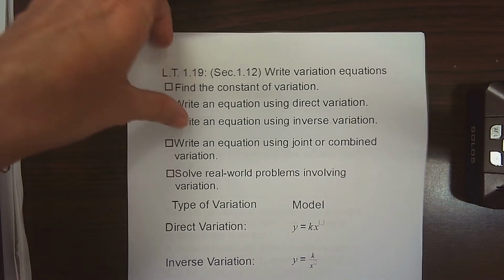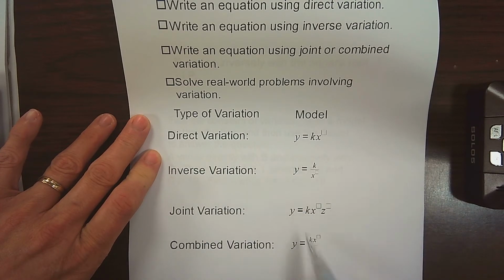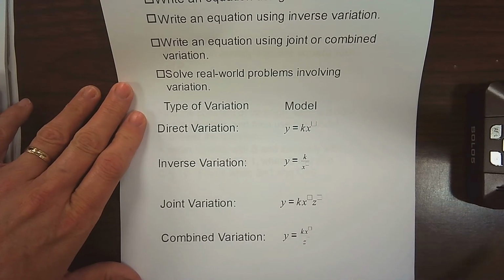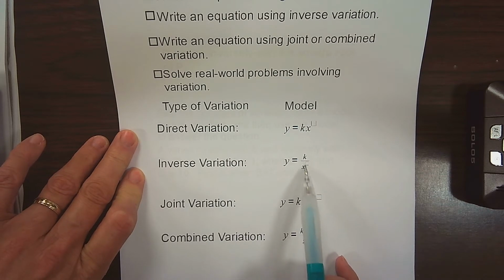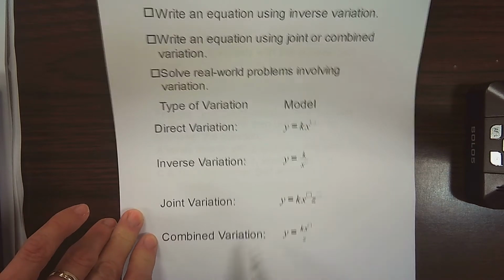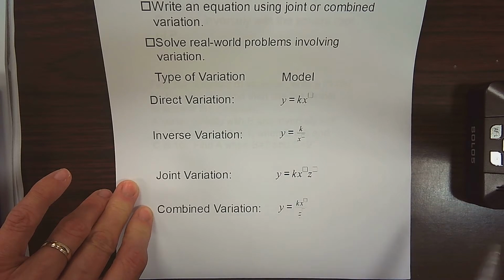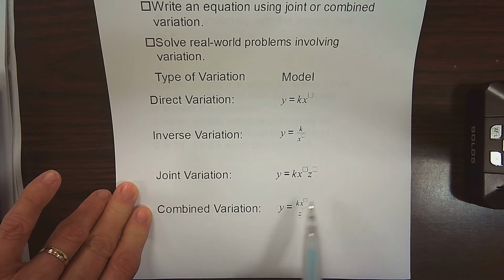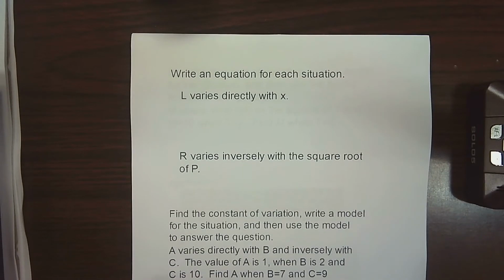Variation Sec. 1.12